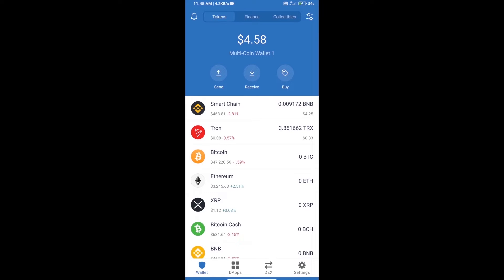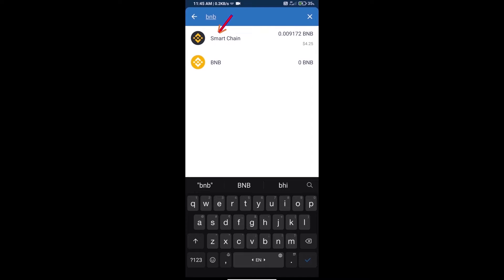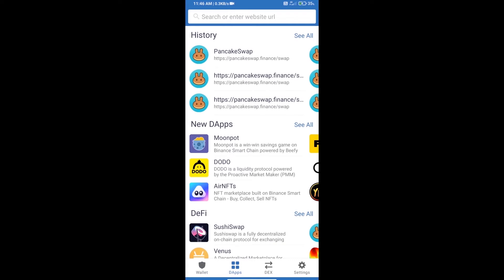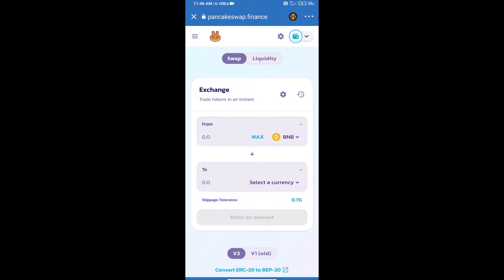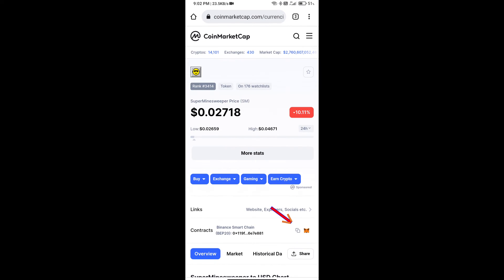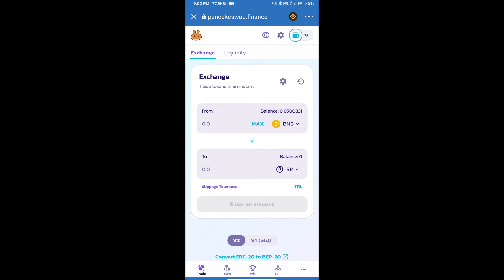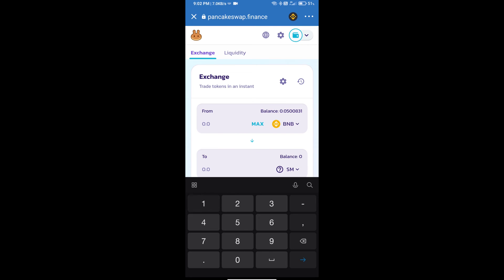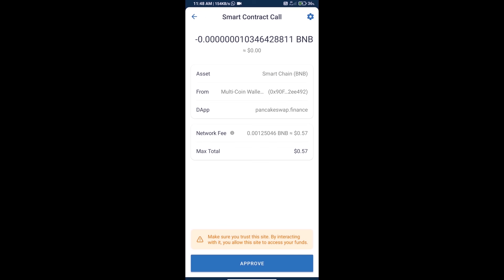How to Buy SuperMinesweeper Token (SM) Using PancakeSwap On Trust Wallet OR MetaMask Wallet